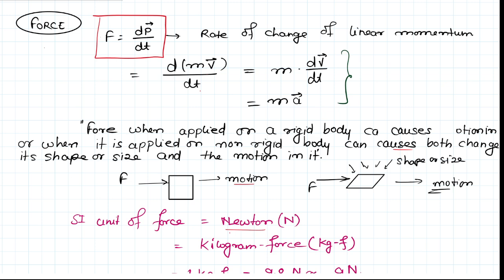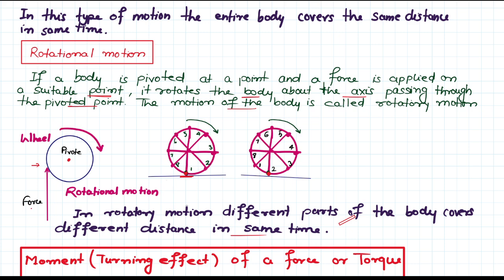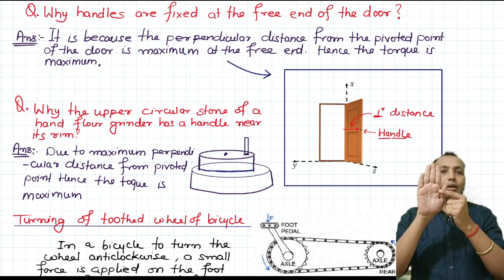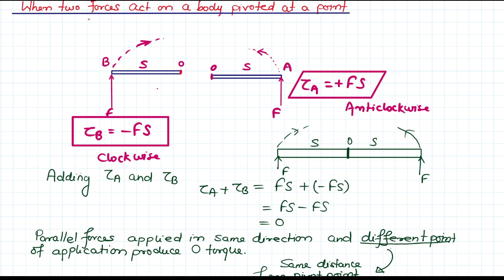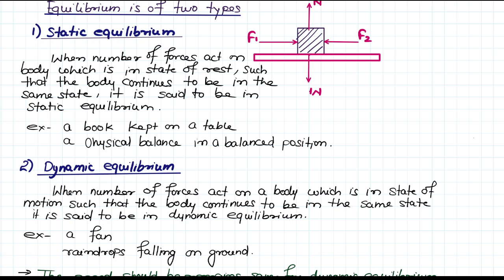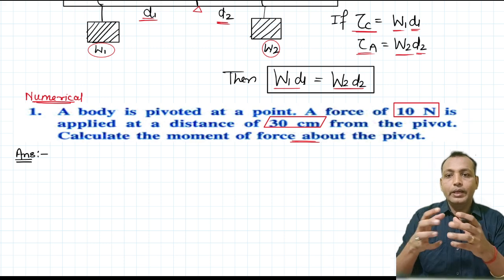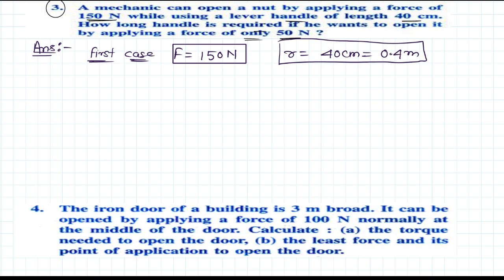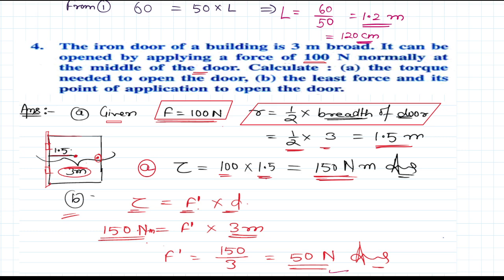ICSE Class 10 | Force (PART-1): Moment of Force | Equilibrium, and Centre of Gravity#icse10th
Welcome to Success Spectrum Academy!
This is Part 1 of Chapter 1: Force for ICSE Class 10 Physics. In this video, we cover:

Turning Forces: Concept and practical examples.

Moment of a Force: Easy-to-understand explanations with numerical problems.

Forces in Equilibrium: Simple discussions with real-life applications.

Centre of Gravity: Detailed examples to build your concept clarity.

This video is tailored for ICSE 2024-25 exam preparation. Ensure a strong foundation in Physics and ace your upcoming board exams!

📚 Relevant for: Class 10 ICSE Students and ICSE 2024-25 Aspirants.